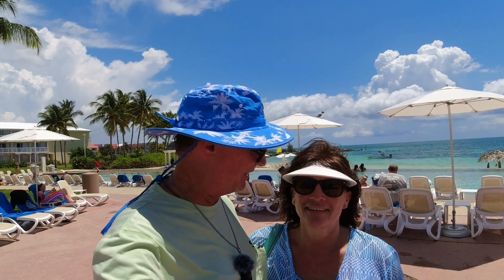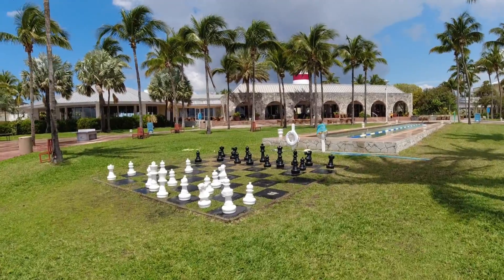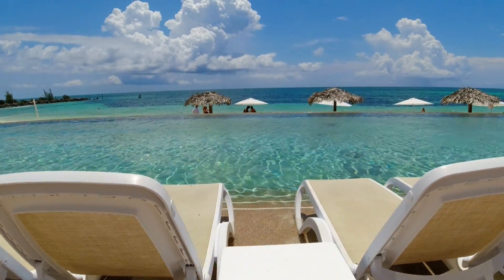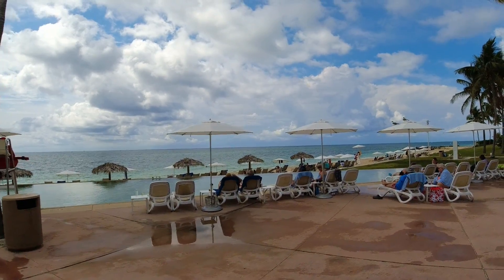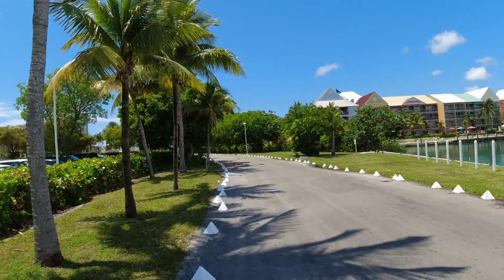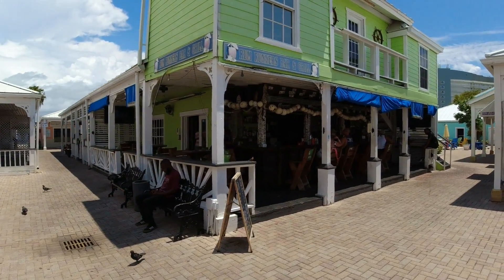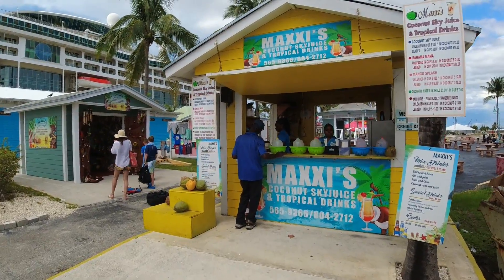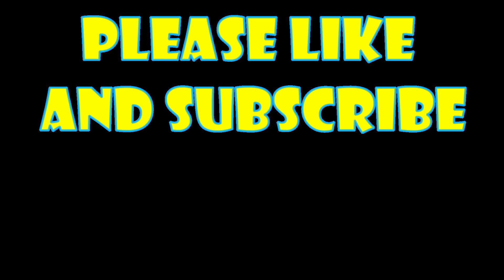DAY PASS UPDATE Freeport Bahamas - Best Things to See and Do in Freeport Bahamas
We are back in Freeport Bahamas or should I say Freeport Grand Bahama and it is one of my favorite Bahama Destinations and you will see why in this day pass UPDATE excursion tour. There is also a great shopping destination called Port Lacaya Marketplace which is about 15 or 20 minute cab ride from the port in Freeport Grand Bahama.  It is one of our favorite things to do when visiting Freeport if we just want to relax at a quiet beach. Be sure to check out my Kayak tour in Freeport as well as that is a favorite too. (LINK BELOW) Even just browsing around the port is fun, they have some of the best conch fritters at the port you will ever have.

INSTRUCTIONS FROM CRUISE PORT:

1. Call the Lighthouse Pointe at Grand Lucayan Resort at 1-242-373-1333 to make sure they still offer the day pass and for current rates. As of 04/01/2022 the prices was$25.00 for facility and beach access. There was Lunch and Breakfast option also for $75.00 with full access.

2. Take a cab from the Cruise port in Freeport to Port Lacaya Marketplace. We like to go here first becaused the Hotel that offers the day passes does not open until 9:00 AM and all the cab drivers know where the Port Lacaya Marketplace is and may try and charge you more to go directly to the hotel which is like a block or 2 walk. The rate as of 06/01/2022 was $20.00 per person round trip.

TIP: They will try and get you to pay all up front, but I suggest only paying one way fare because you may not find the same cab driver to take you back and you will lose money.

3. Walk right in the lobby at the hotel and will be a booth directly to the left with a person that collects money for the day pass. YOUR THERE AND HAVE A GREAT STAY!

VIDEO EQUIPMENT AMAZON LINKS

DJI CHARGING KIT
DJI SMARTPHONE GIMBAL
EXTENDABLE SELFIE STICK
OSMO ACTION MIC ADAPTER
BEST SD CARDS
SD CARD READER
GREAT MICROPHONE AND CHEAP